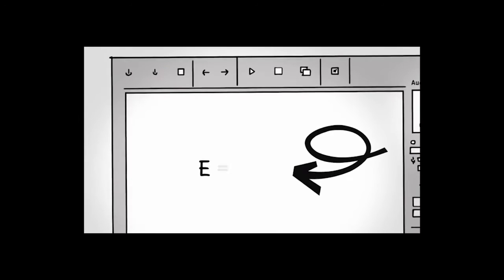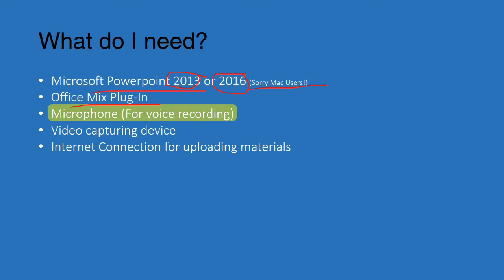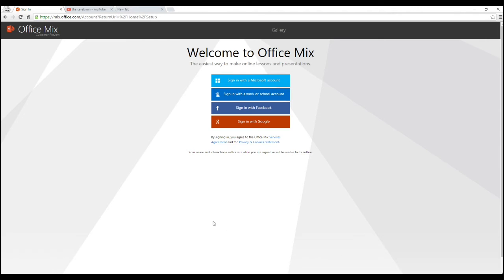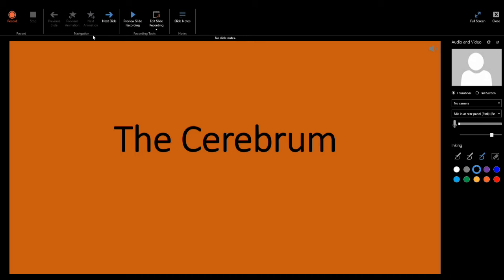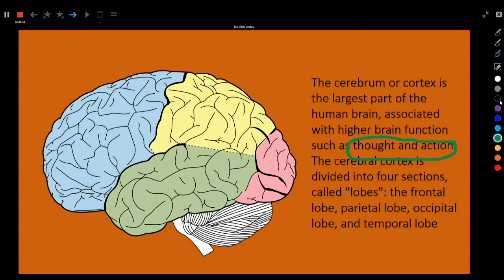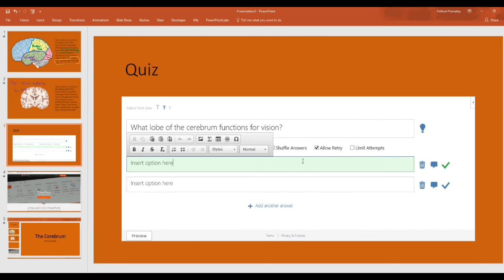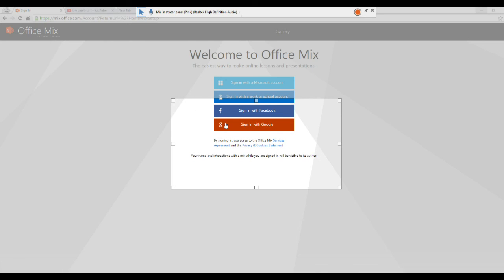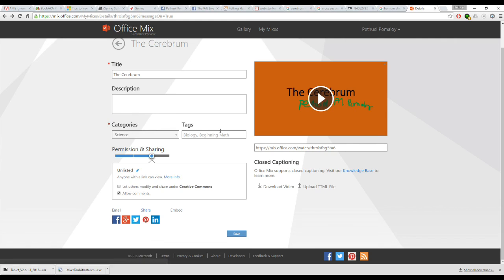Making Interactive Lectures using Office Mix